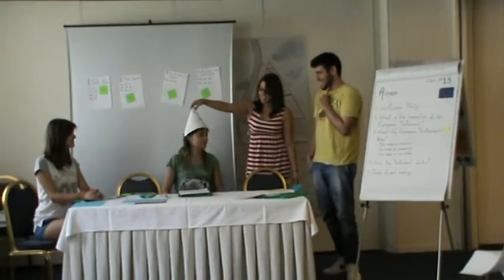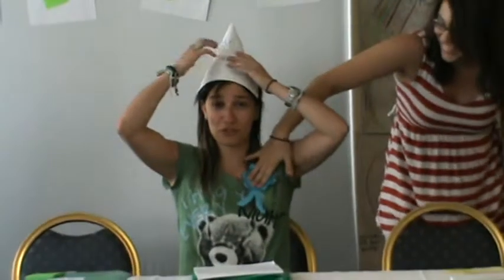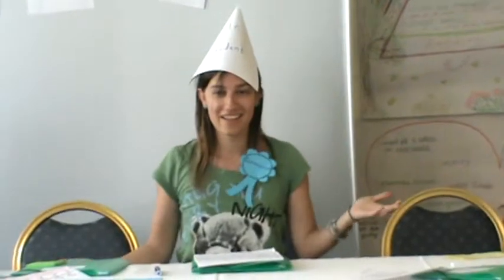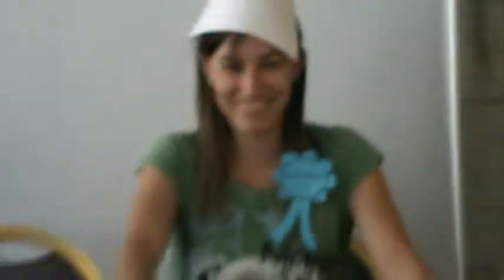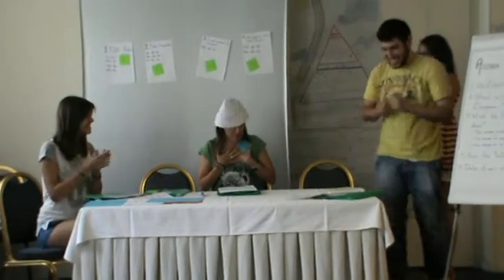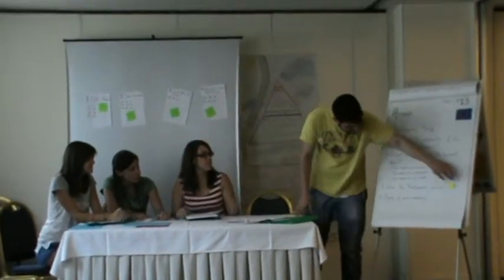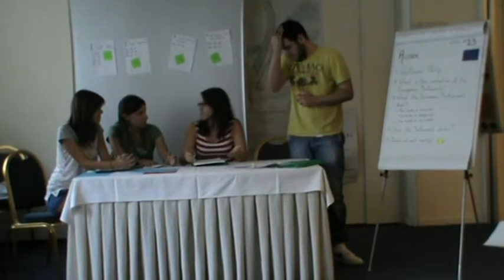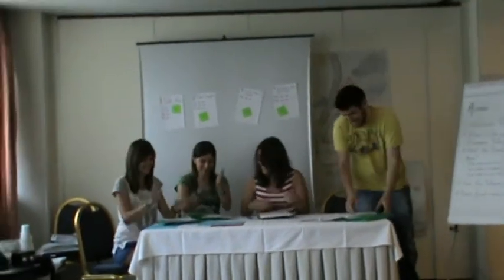Presenting the European Parliament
DOREA YIA 1.3 Empowering Youth participation in EU, meeting in Thessaloniki, Greece 15-21 of July, 2013. Second group and its creative attempt on presenting the European Parliament!